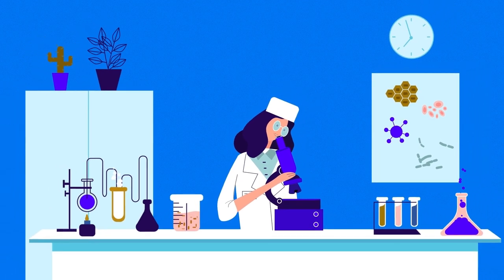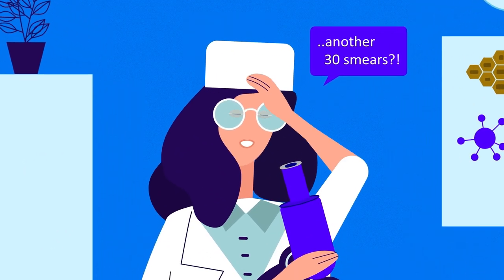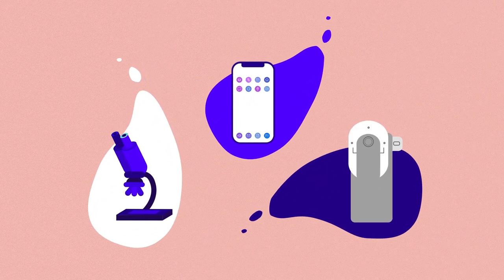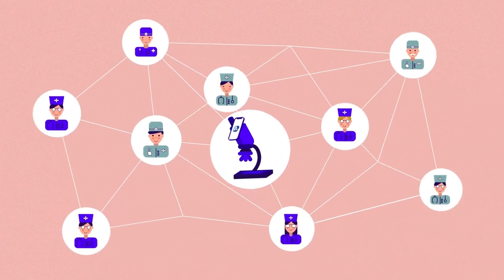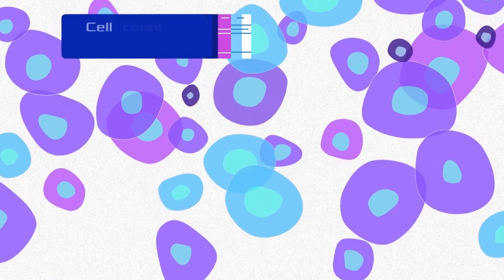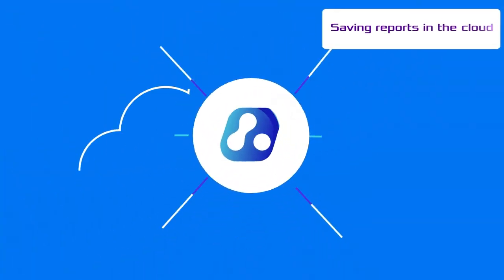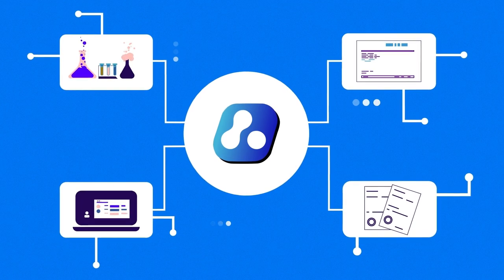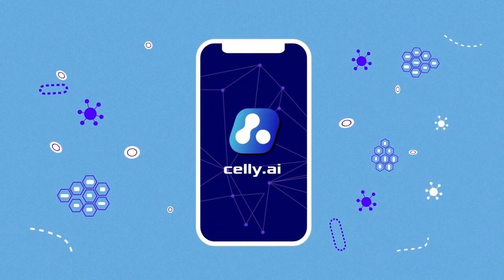Why Celly.AI?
Celly.AI provides a cost-effective solution for AI-driven microscopy which automates the routine tasks like cell counting and abnormalities detection. The analysis starts by capturing images of smear slides with an iPhone mounted on the eyepiece of a microscope. The images are analyzed by the neural networks, trained on the collective experience of professional pathologists.